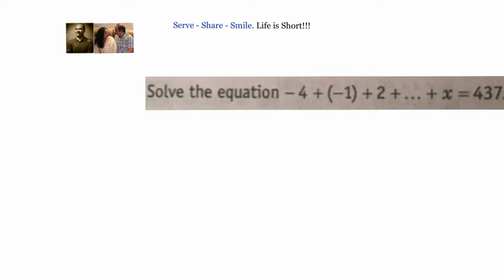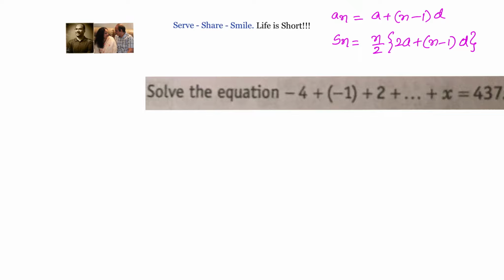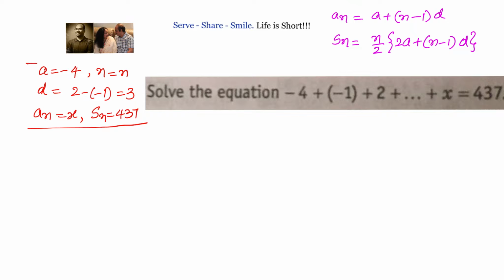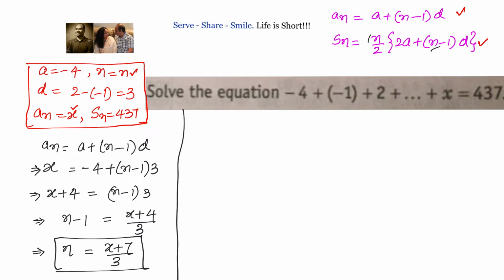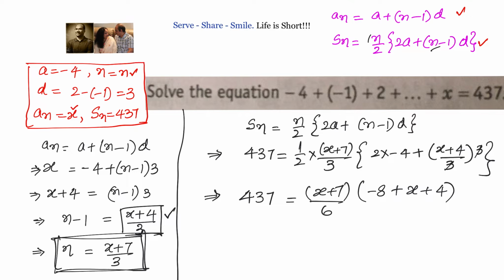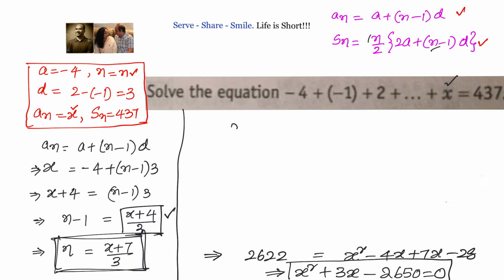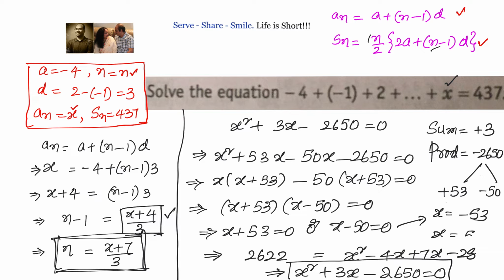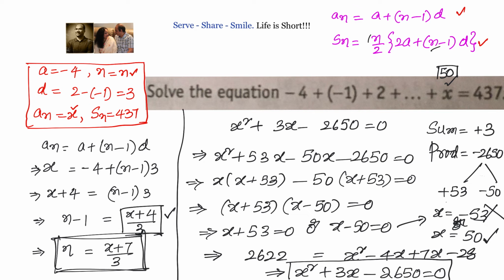X Grade: Arithmetic Progressions - NCERT Exemplar question